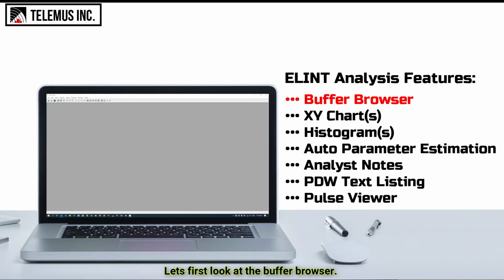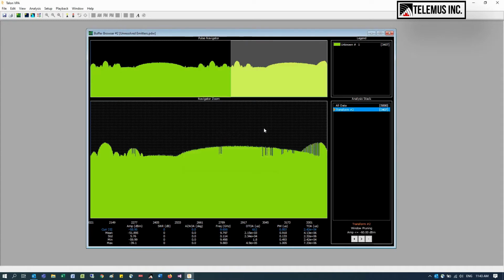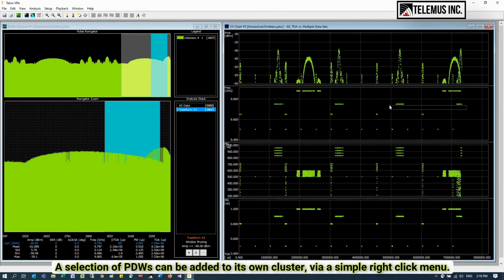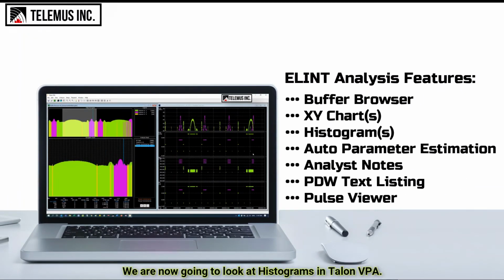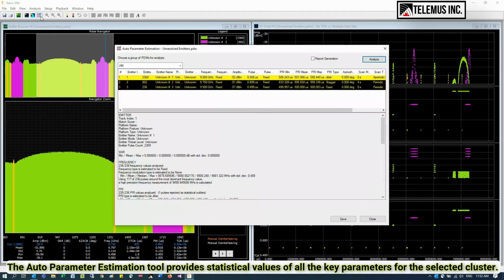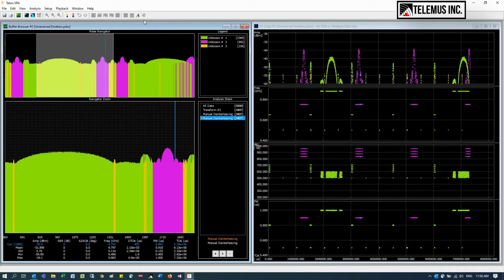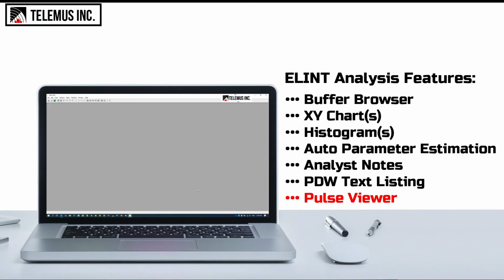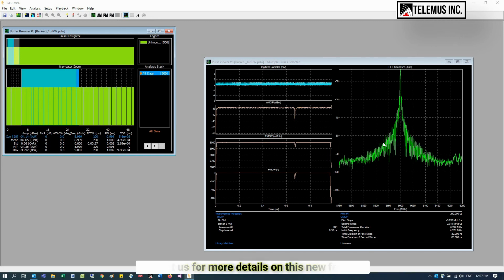Talon Virtual Pulse Analyzer Intro Video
This video provides an introduction to Electronic Intelligence (ELINT) Analysis software from Telemus Inc called Talon Virtual Pulse Analyzer (VPA).